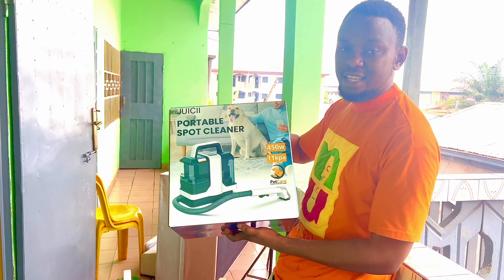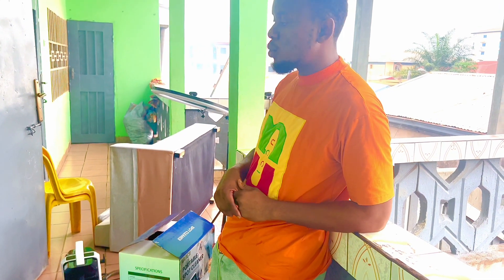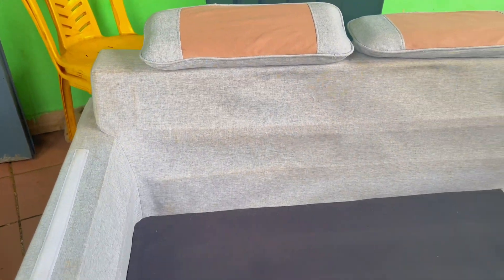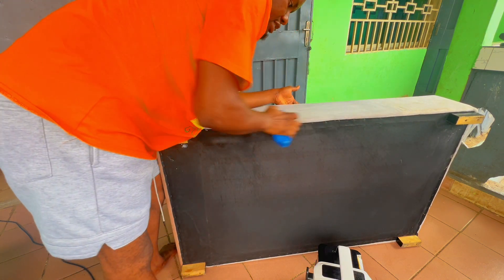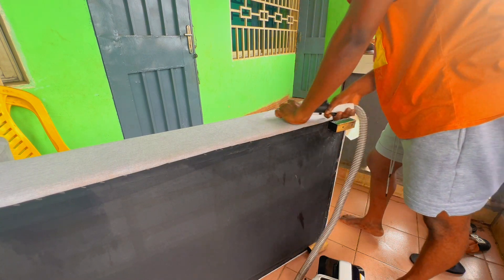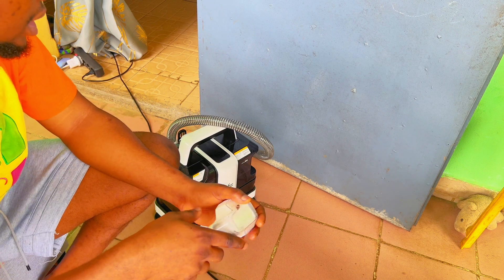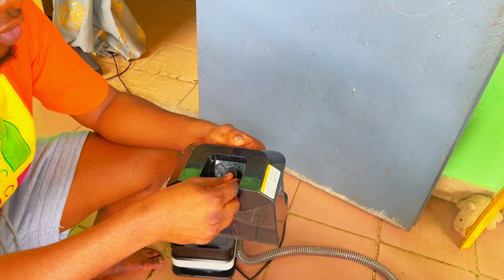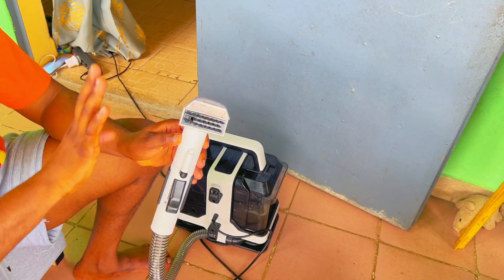BEST SOFA, CHAIR AND CARPET CLEANER 2024- Juicii spot cleaner for home use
in this video we are going to showing you the' BEST SOFA, CHAIR AND CARPET CLEANER 2024- Juicii spot cleaner for home use ' and guess what? it is very cheap and affordable.